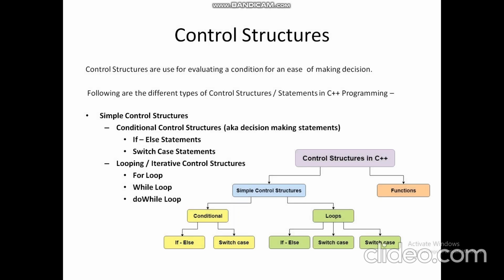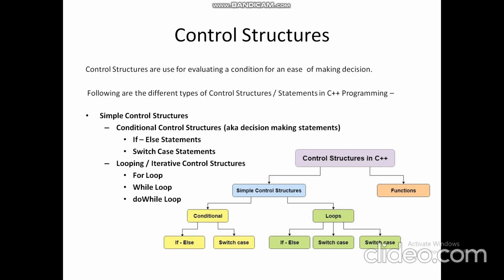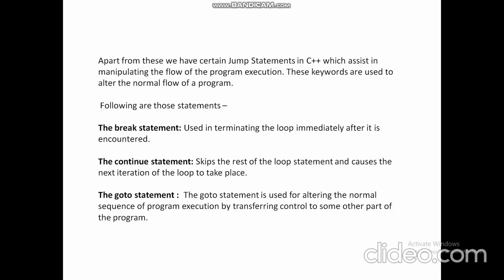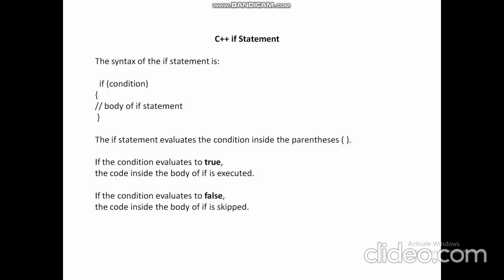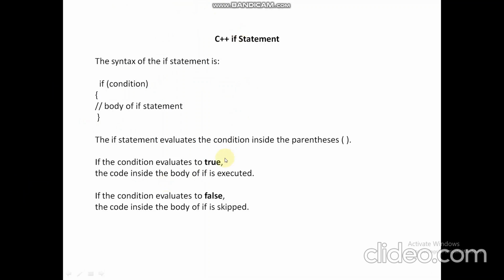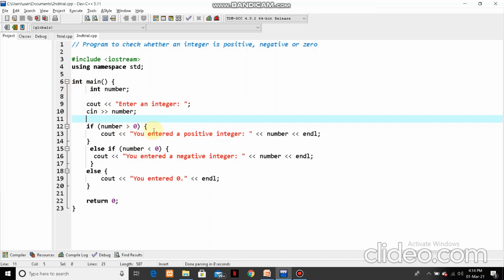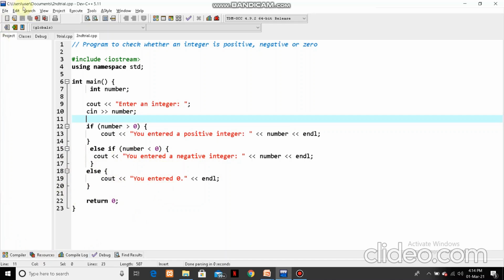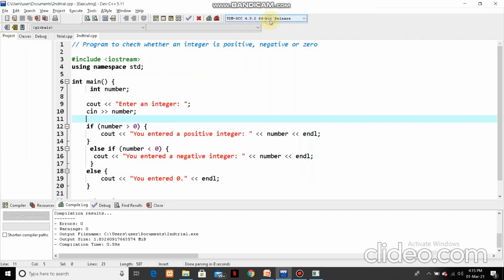Fundamentals of C++ Language - S5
Contents:
1. Control Structures
2. Types of Control Structures
3.  If else Control Structures

Let me know if you have any doubts about this topic in the comment section.📥
For beginners, this is the best platform to learn to code. We teach programming from the very beginning to a higher level.
Is it helpful to you, if yes let me know with your comment. ❤️
 Keep following @mukam.coding.mentor for more such amazing learning. 👩‍💻
Follow 👉🏻 @mukam.coding.mentor
Follow 👉🏻 @mukam.coding.mentor
Follow 👉🏻 @mukam.coding.mentor

We have many tutorials for you such as-
 📝C language
📝 C++
📝 Data structures and algorithms
📝 HTML
 📝 CSS
📝 Javascript
📝 Bootstrap
📝PHP
📝Python
📝.NET
📝CREO
📝C#
📝DATA SCIENCE
📝COMPUTER SCIENCE
📝HTML5
📝RUBY

🖥️ Learn how to make websites And start making your new website with us.